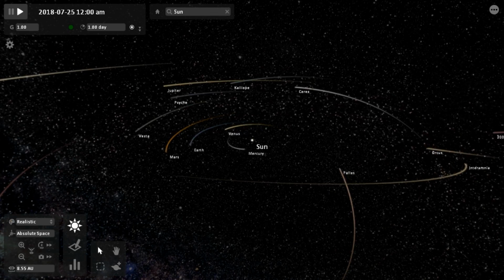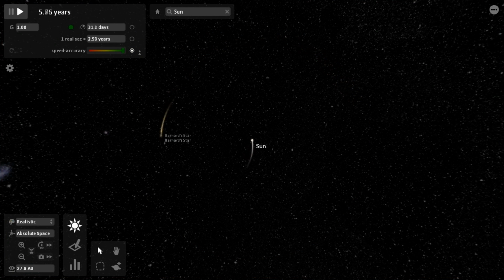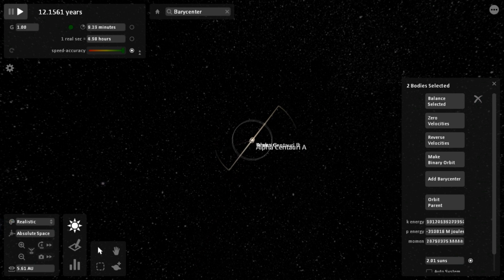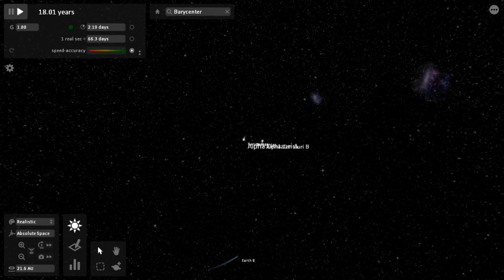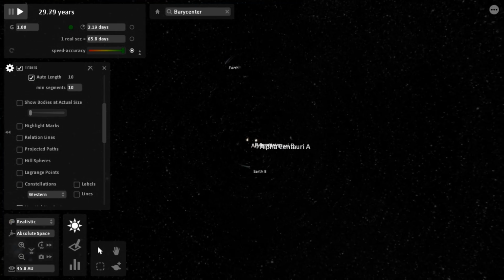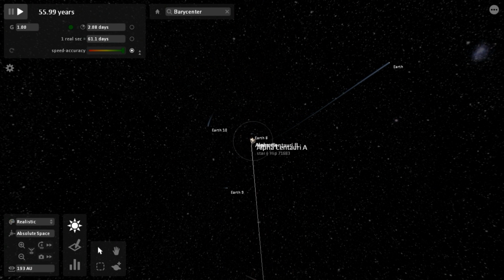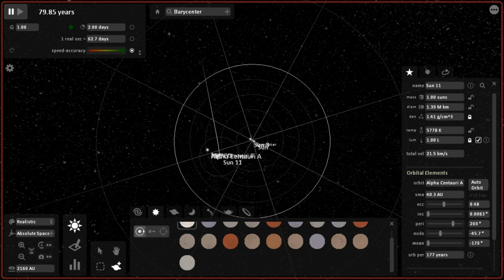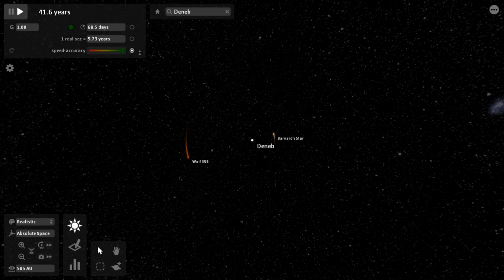Universe Sandbox - Binary, Trinary, Quartenary Star Systems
After Solar 2 and Space Engine I feel I need to cover the dynamical behaviour of stellar systems with multiple stars, so I break out Universe Sandbox.

(yes, there will be a Reusable Space Program video next, but I had a disaster where I lost a bunch of video)